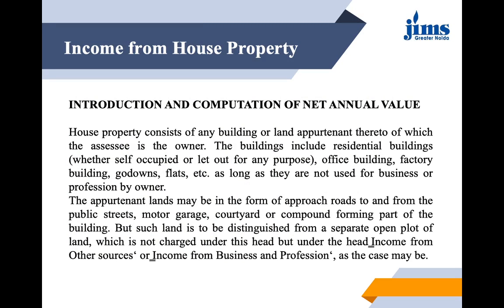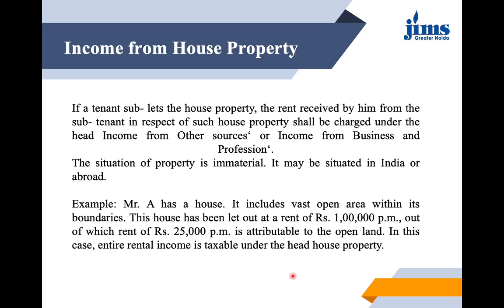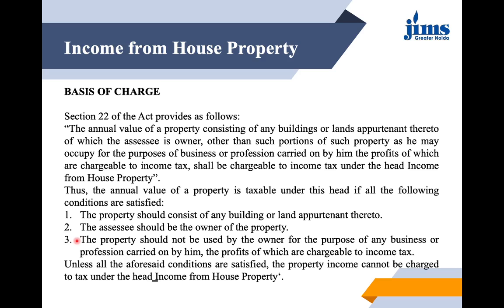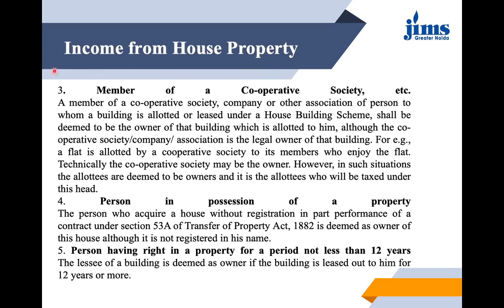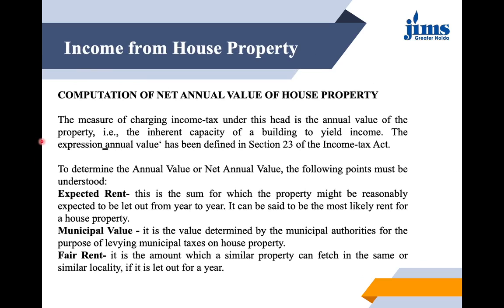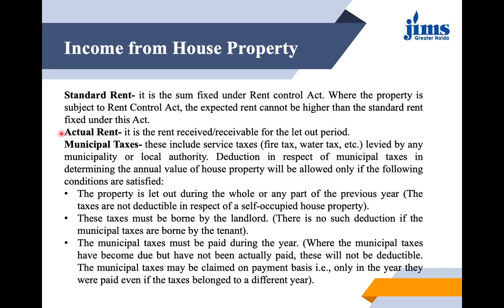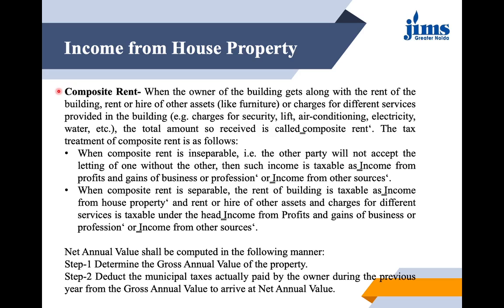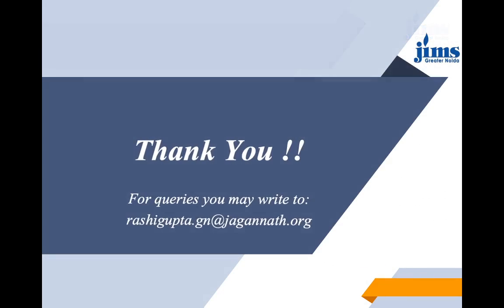ITLP VL 21 Dr Rashi